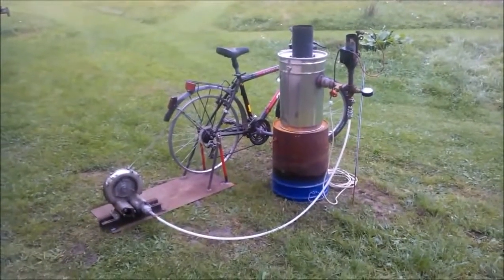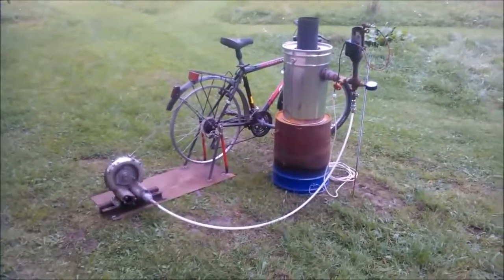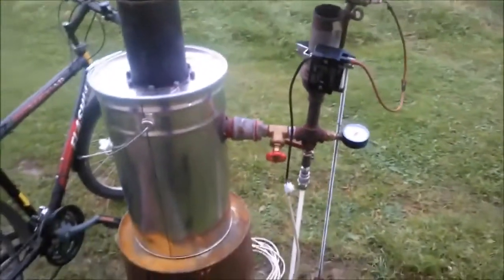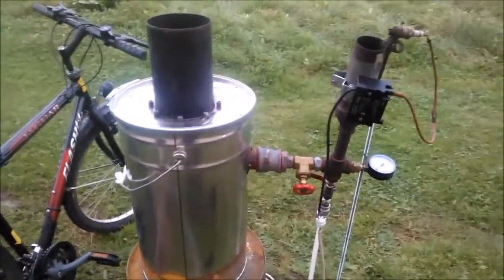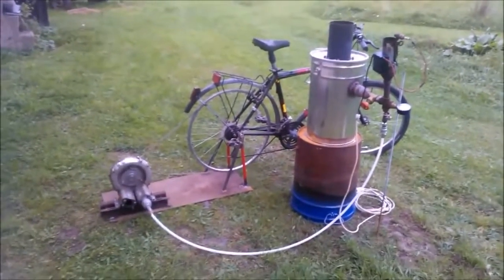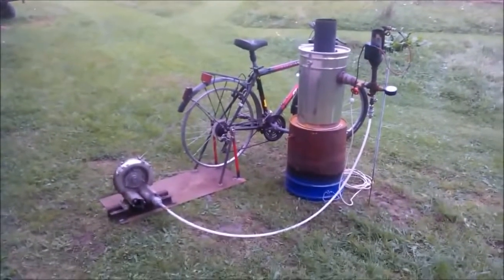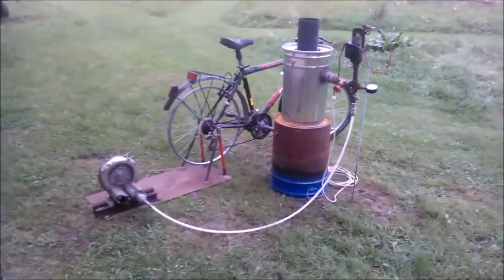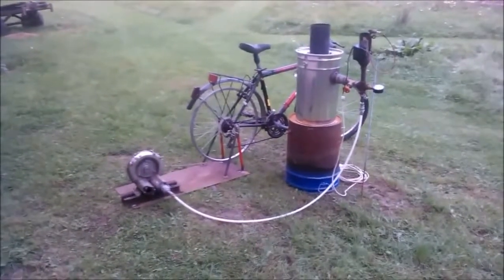PART 3 extreme simple gasifier DriZzleR mini flaring pedal powered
Starting the simple learning DrizzleR without any electricity. Pedal powered for emergency situations. A pitty the mechanical work was so badly done; I have no workshop so I had to give it out. Bearings where wrongly centered and the blower wheel touched the housing. Much power and air loss. But maybe someone with better machanical possibility's takes the idea on and posts something.